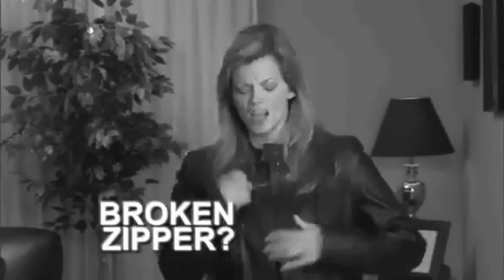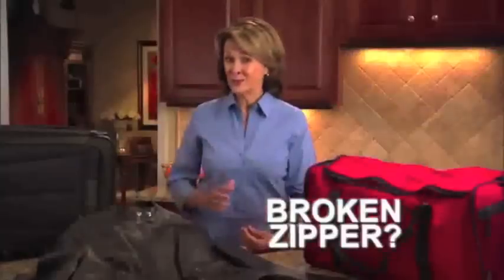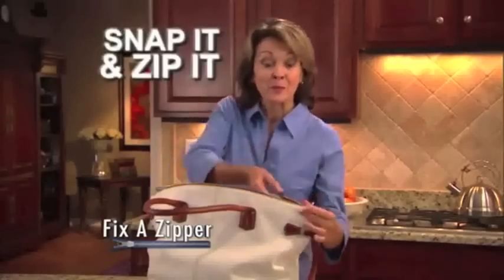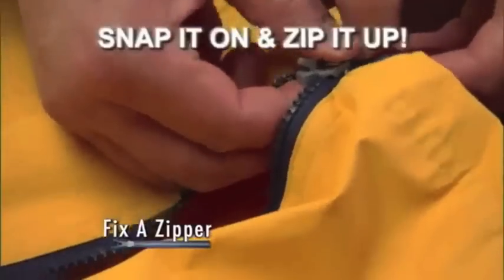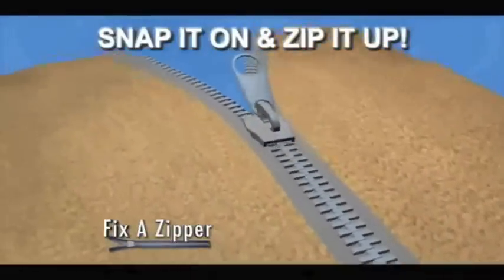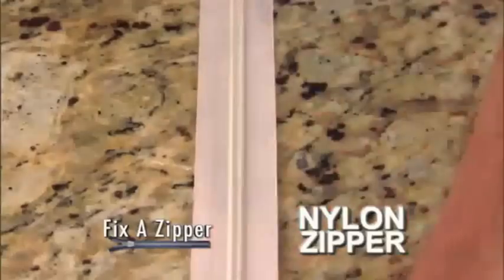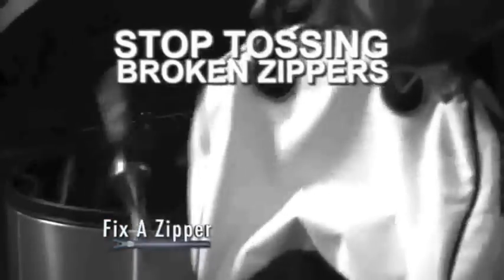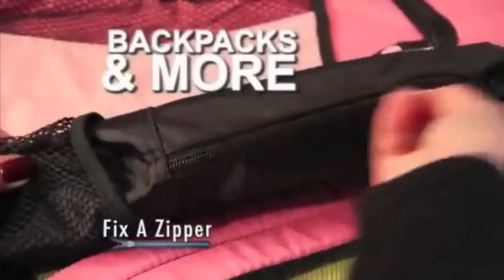Fix A Zippper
Fix A Zipper. Fixes any Zipper in a flash!

Easy to install. No tools required. Removable & Reusable.

Works on: Tents, suitcases, clothing&jackets, sleeping bags, golf duffle bags, boat canvas tops, purses and much more!

Works on plastic, nylon or metal zippers.